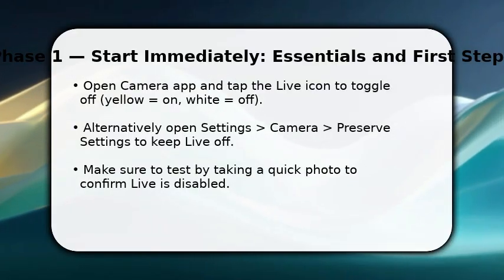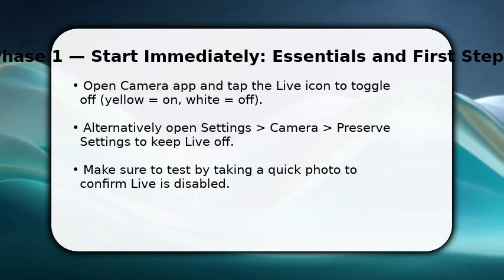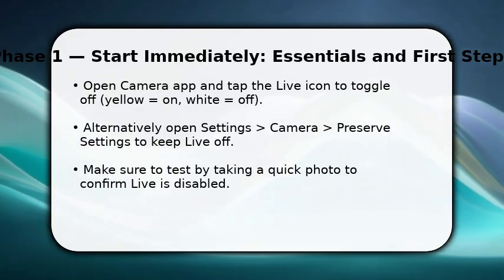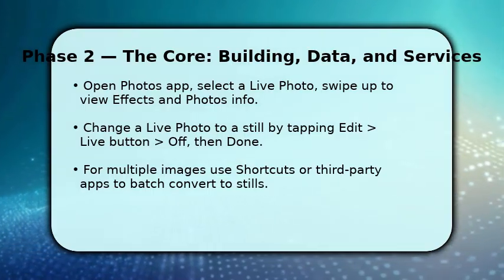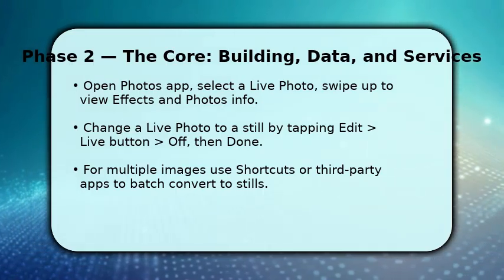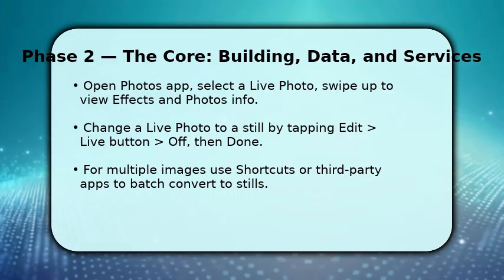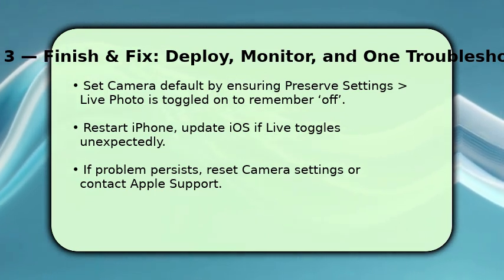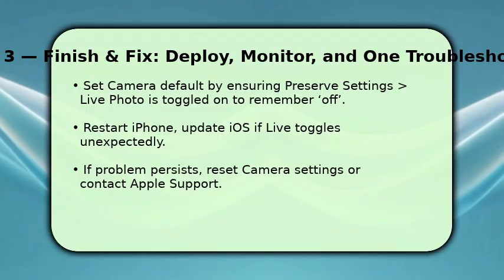How to Stop Live Photos on Iphone 13 - Full Guide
How to Stop Live Photos on Iphone 13 - Full Guide | 🔒 Surfshark VPN Deal — Stay private and secure. $1.99/mo + 3 Months Free ▸

Discover the step-bymediate guide to pausing live photos on your iPhone 13. This video tutorial walks you through each phase, ensuring a smooth experience as you learn how to control when and where these dynamic moments are captured.

iPhone 13, live photo stop button, how to pause Live Photo, Live Photo settings on iPhone, capture live photos with controls, managing iOS camera features, stop recording a video in real-time, interactive photography guide for iPhone users, pause and resume feature of Apple's Camera app